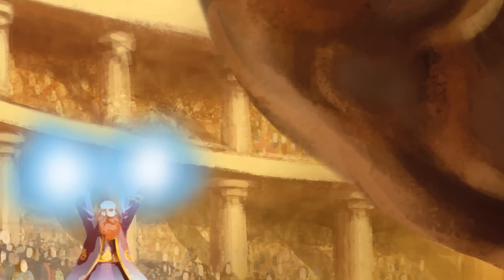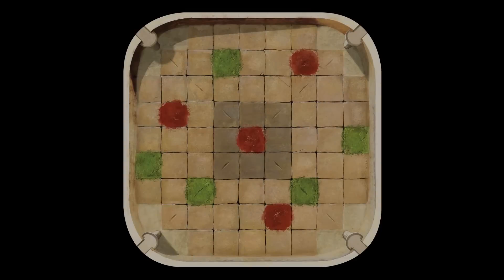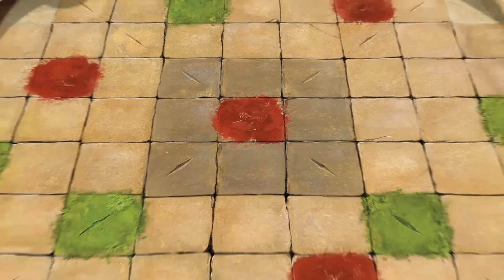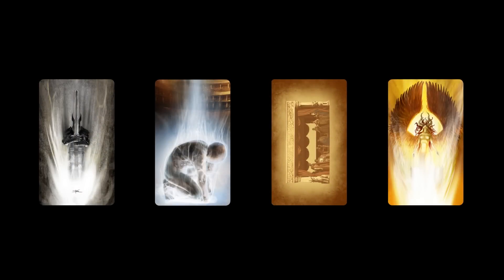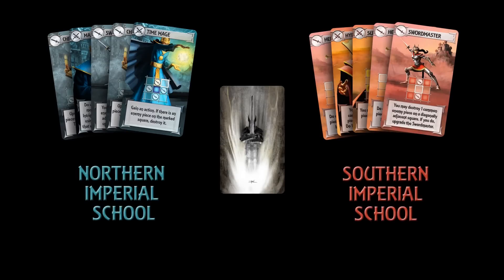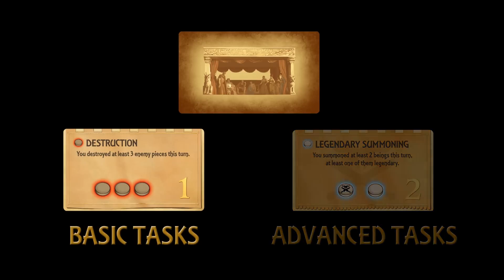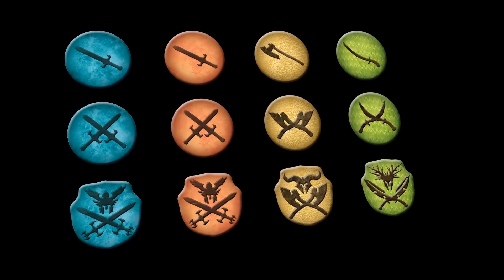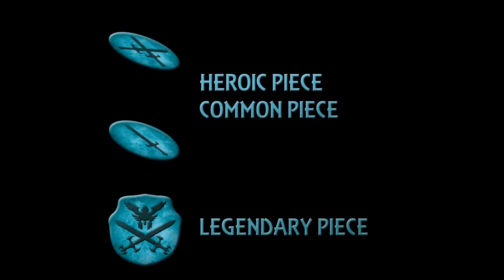Tash Kalar preview video. Just the beginning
A sample video of what I am hoping my rules videos will be like.
Opinions welcome.